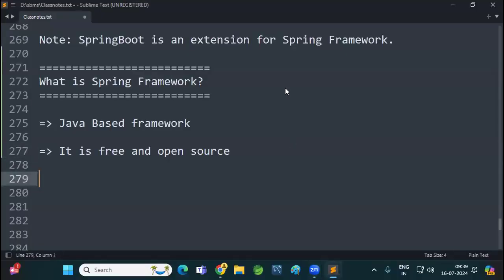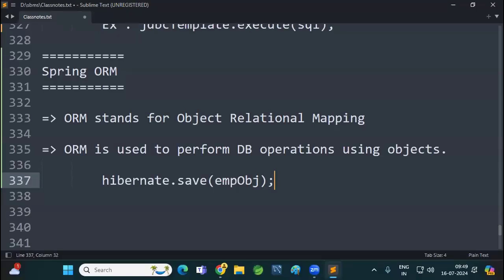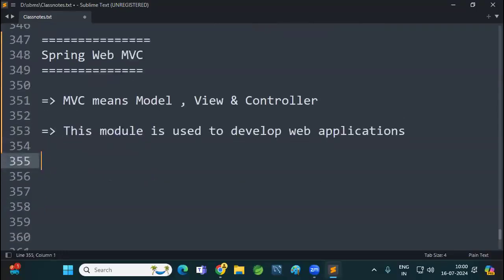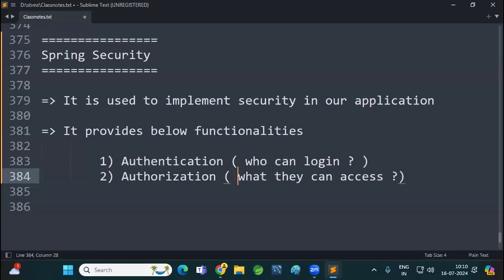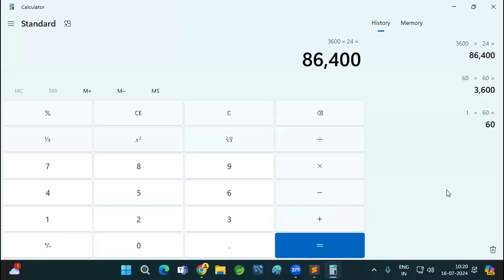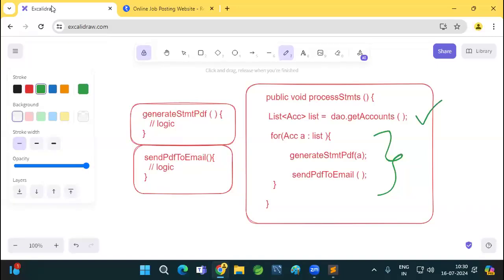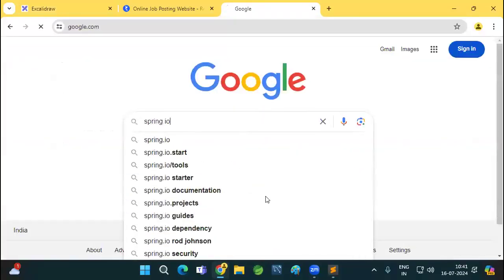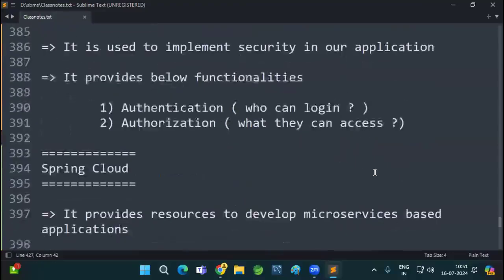Spring Boot Microservices session 05